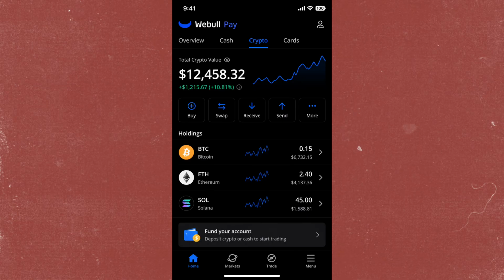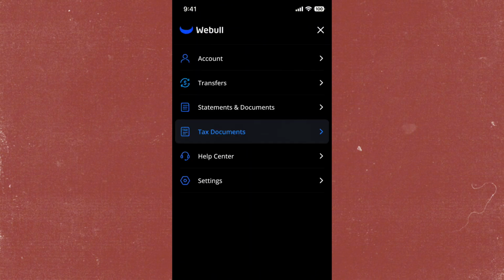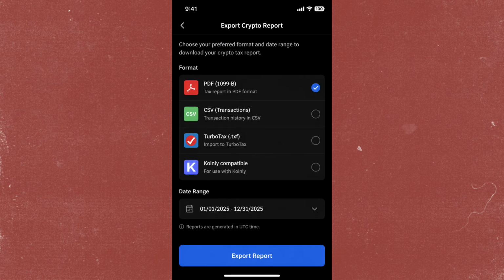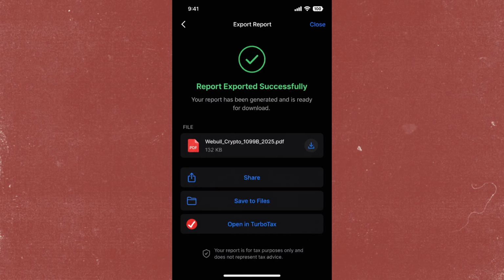Webull Pay: How to Export Crypto Tax Report 🚀 | Easy Guide (2026)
Need to export your crypto tax report from Webull Pay? 🚀 In this easy 2026 guide, I'll show you how to generate and download your cryptocurrency transaction report for tax filing and record-keeping.

This tutorial is ideal for Webull Pay users who need their crypto transaction history for tax reporting or personal financial records. You'll learn how to access your account settings, navigate to the tax documents or transaction history section, select the appropriate date range, export your report, and verify that all transactions are included.

I also explain common issues—such as missing transactions, export errors, unavailable tax documents, incorrect date ranges, download failures, or incomplete transaction history—and how to resolve them step by step.

🔥 Export your Webull Pay crypto tax report quickly and keep your cryptocurrency records organized for tax season.